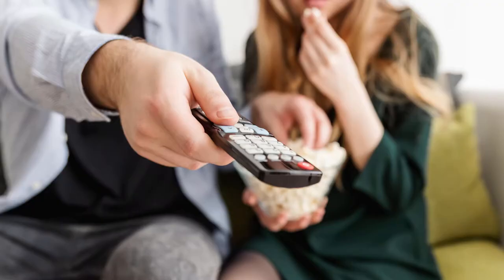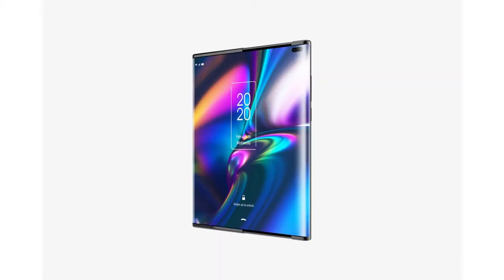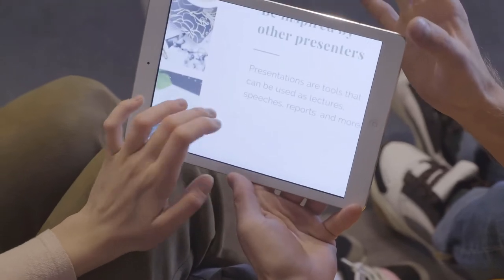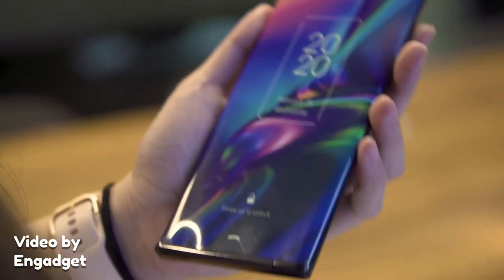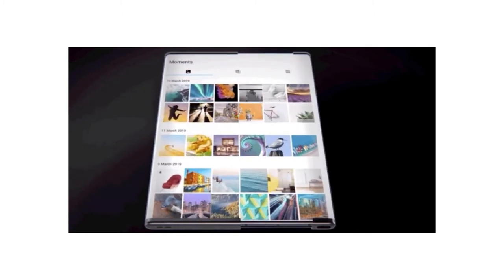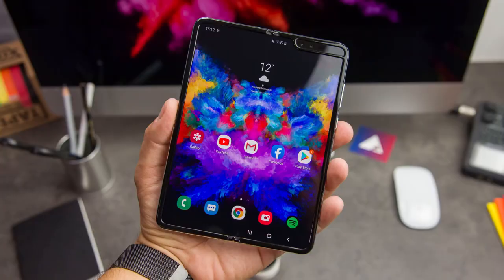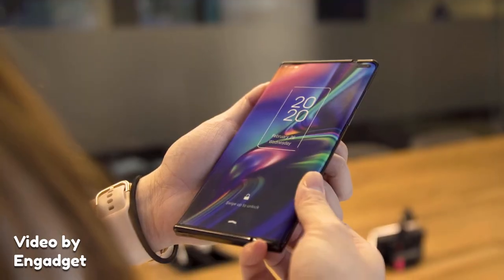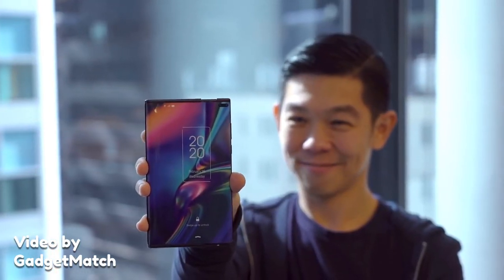The Rollable Smartphone? - Smartphone of the Future | Future Tech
Is the rollable smartphone with a rollable display a good idea? TLC Revealed what they say is the “world’s first rollable extendable display smartphone concept.” Let's discuss the concept and why it might work.